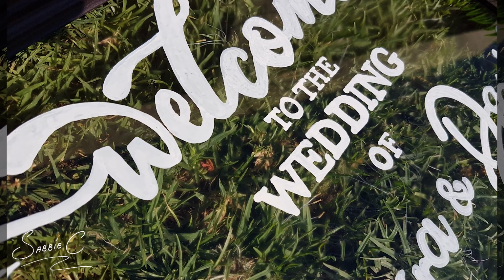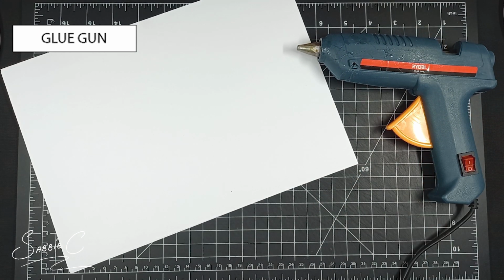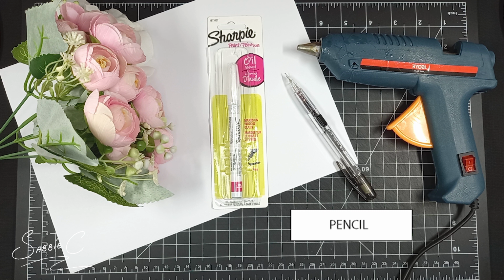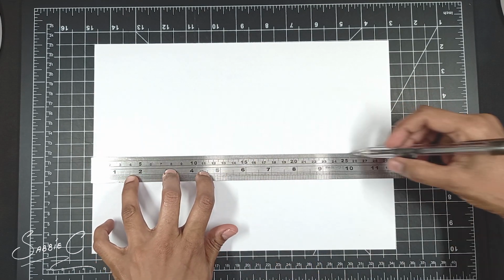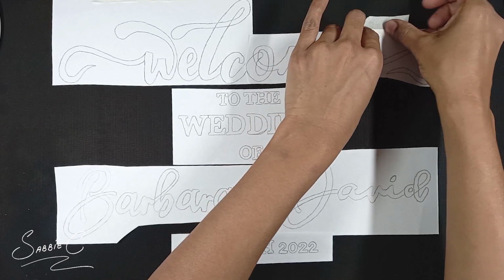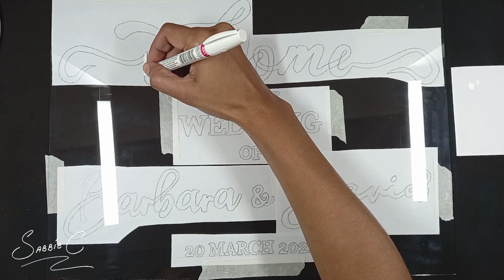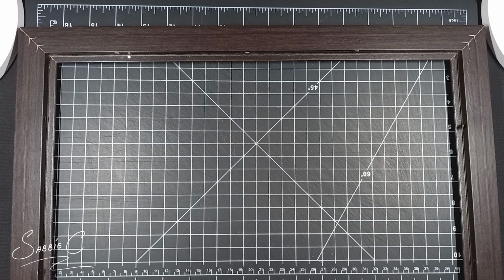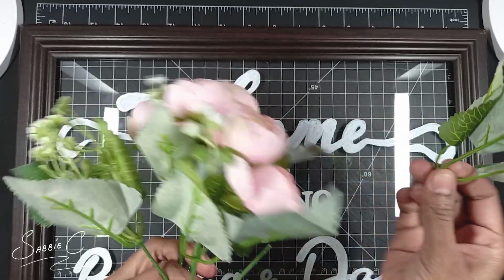Welcome Sign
This tutorial of a DIY Welcome Sign without a Cutting Machine, is a perfect DIY for a Wedding or any special occasion, it's budget friendly and super easy to do.

"I hope you enjoy watching this video and have fun making your very own Welcome Sign!"
If you would like to learn how to make invitations, save the dates, menus, programs, place cards,
centerpieces etc. then you are in the right place!

SEE MORE OF MY DIY VIDEOS